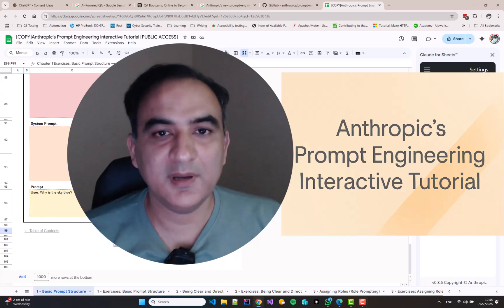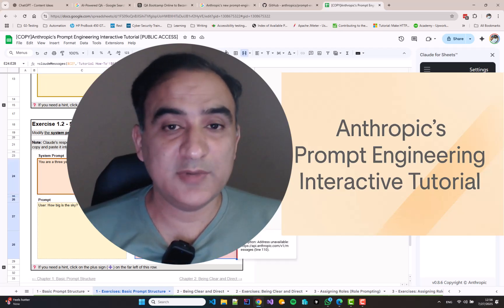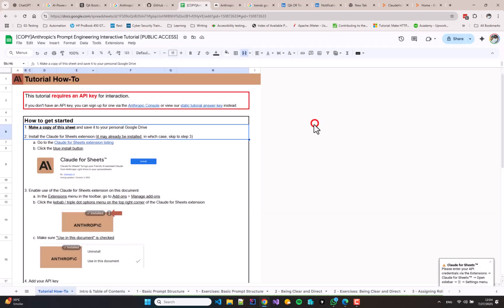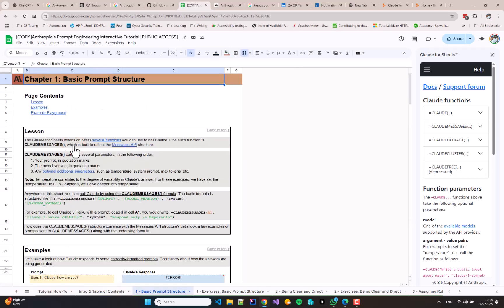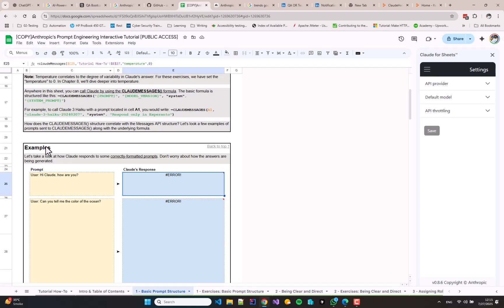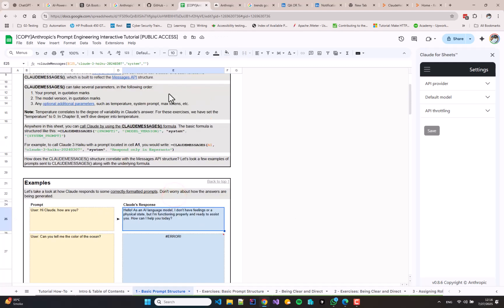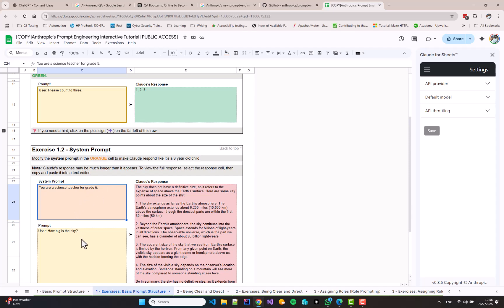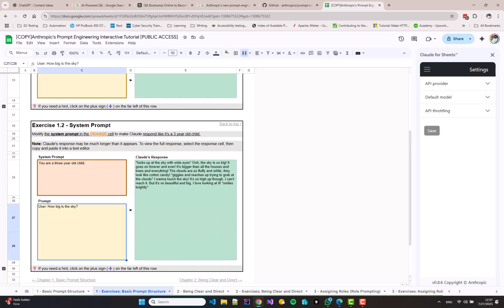Mastering AI Prompting: Ep 01 - Learn AI Prompting for QA Using Claude & Google Sheets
I was laid off due to AI — so now I’m mastering it.

In this video, I walk you through how to use Claude (by Anthropic) for real-world QA tasks like test planning and automation using prompt engineering. This is the first episode in my Mastering AI series, aimed at helping QA engineers, testers, and developers become AI-augmented professionals.

🔧 What you'll learn in this video:

How to use Anthropic's ClaudeMessages API inside Google Sheets

Hands-on walkthrough of Anthropic’s Prompt Engineering Interactive Tutorial

How to structure prompts for test case generation and analysis

Real-world QA use cases powered by large language models

QA Engineers & SDETs adapting to AI

Testers facing “AI-powered” layoffs and career uncertainty

Anyone who wants to move beyond influencer hype and master AI tools through real work

💡 Why this matters:
Prompt engineering isn't just for chatbots. It’s becoming a core skill for AI-augmented software testing, and it's time we bring structure and practicality into how we learn it.

Don't wait to be replaced. Learn to partner with AI.
Important links are given below.

This video explains how to use the Google Sheets extension Claude for Sheets to make calls to Anthropic's API and get prompt response.
I show you how to set it up and how to use prompts.
The video also shows how to structure a prompt or Claude AI to respond based on User, System, and Assistant prompts.
Common errors related to calling Anthropic API are also discussed.
Please help me get hired, I'm a Sr. Test Engineer looking for a remote role. I'm also available for relocation.
This video is Master AI 01, the first in a series o no BS videos about learning AI.

Chapters
00:00 Introduction
00:41 Exploring AI and Prompt Engineering
01:19 Sharing My Experience
02:11 Starting the Tutorial
03:05 Installing Claude for Sheets
03:55 Course Introduction
04:43 Course Structure and Lessons
05:11 Lesson 1: Basic Prompt Structure
06:01 Parameters and Usage
07:04 Formula and Parameters
07:52 Fixing Errors
08:46 Making Adjustments for AI Prompting
09:30 Handling Invalid Prompts
10:14 Cleaning White Spaces
11:04 Multiple Prompts and Shortcuts
11:40 The Role of System Prompts
12:16 Changing System Prompts
13:09 Solving Lesson Exercises
14:23 Exploring System Prompt Exercises
15:46 Fixing Parameters in Exercises
16:19 Commitment to Learning
17:06 Farewell and Contact Information

Naeem Malik
AI Savvy Test Engineer | Selenium/PlayWright Test Automation in TypeScript, C#, Java | AI-QA/LLM Testing Enthusiast